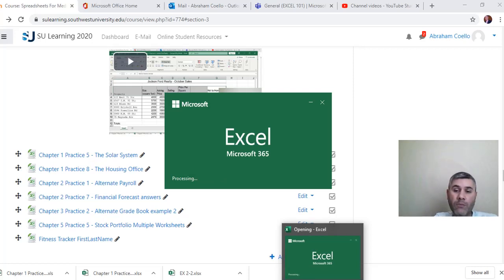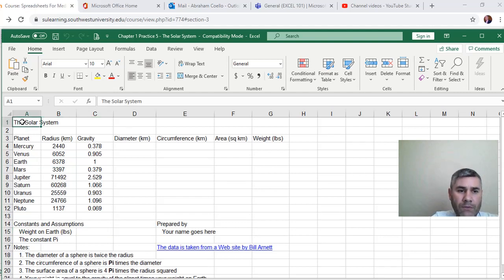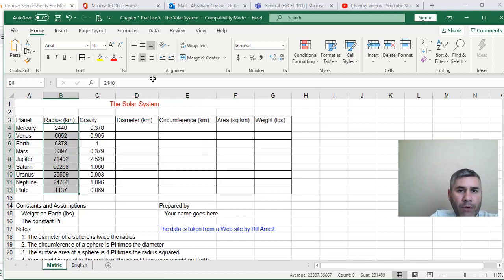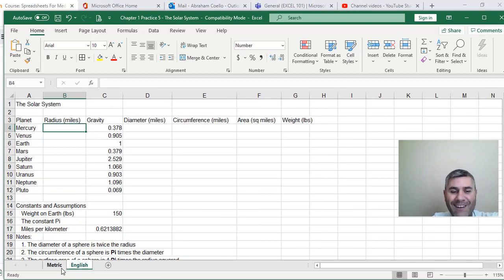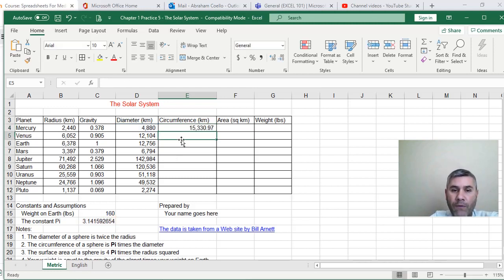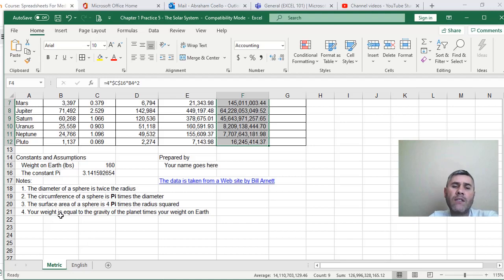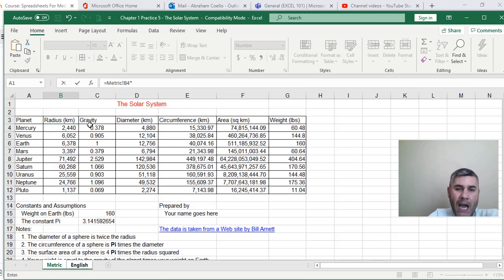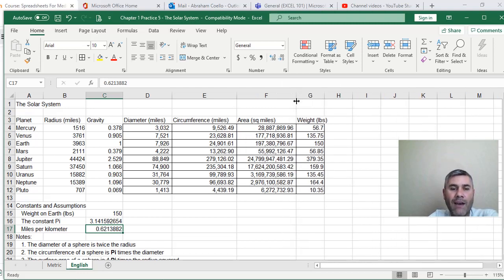Chapter 1 practice 5